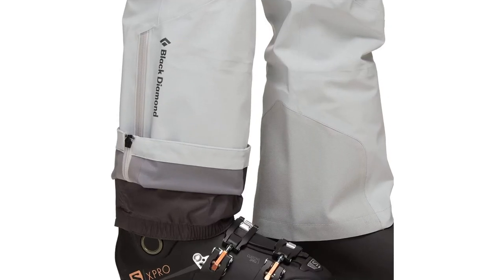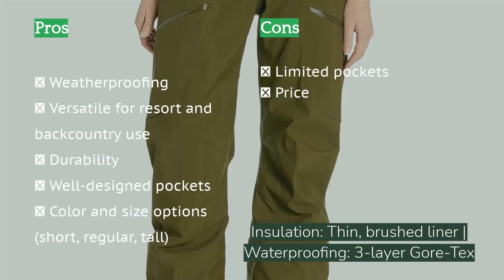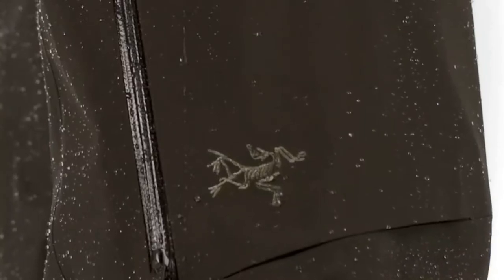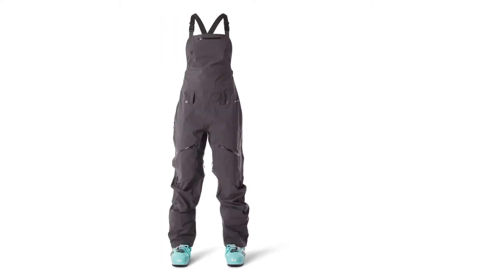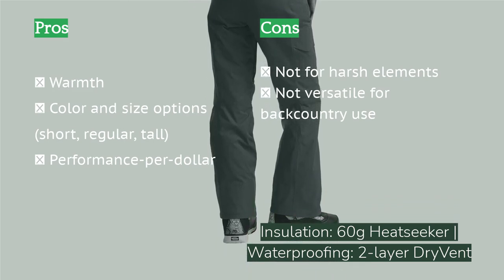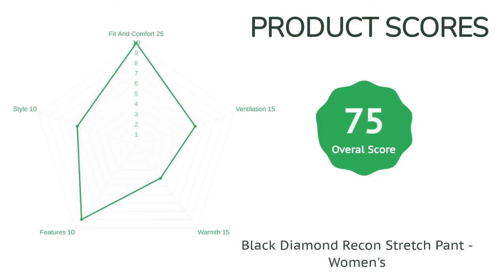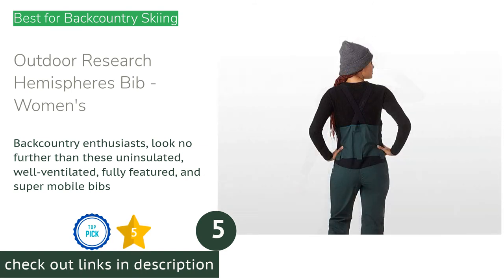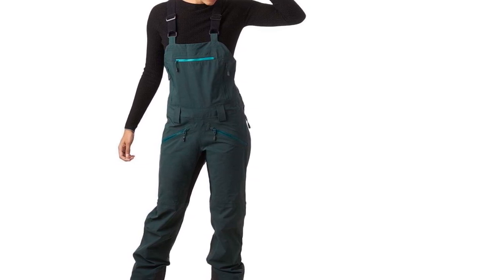🌵5 Best Ski Pants For Women 2021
🌵5 Best Ski Pants For Women 2021. Here are our editor picks:

00:00 Introduction
00:48 #1 - Best Overall Women's Ski Pants: Arc'teryx Sentinel AR Pants - Women's
🇺🇸 Amazon US
🌏 Amazon Global
02:04 #2 - Best Women's Ski Bibs: Flylow Foxy Bib
🇺🇸 Amazon US
🌏 Amazon Global
03:22 #3 - Best Bang for Your Buck: The North Face Freedom Insulated - Women's
🇺🇸 Amazon US
🌏 Amazon Global
04:18 #4 - Best Bargain for Backcountry Ski Pants: Black Diamond Recon Stretch Pant - Women's
🇺🇸 Amazon US
🌏 Amazon Global
05:53 #5 - Best for Backcountry Skiing: Outdoor Research Hemispheres Bib - Women's
🇺🇸 Amazon US
🌏 Amazon Global
07:14 Ending

Looking for the best women's ski pants on the market? With six years of testing and 30+ products reviewed, this 2021 review includes the 10 top models of the season, tested and assessed side by side. Spending hundreds of hours on the slopes, our ladies took face shots, faced biting cold weather, and grunted through slushy, wet conditions. We evaluated each ski pant based on six important metrics to score each one comparatively. Whether you're looking for a pant that'll go from the resort to the backcountry, keep you dry when the weather turns foul, or leave a little more change in your pocket, we've outlined the best options available for you to consider.